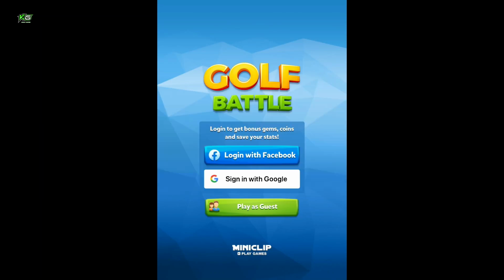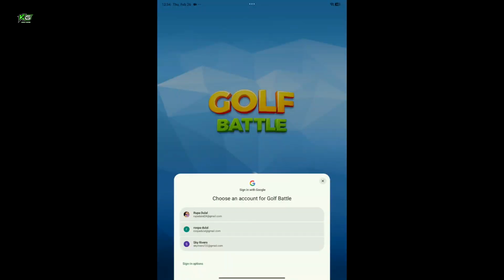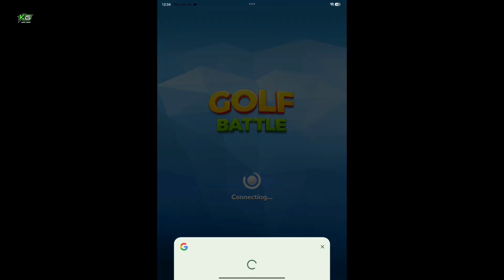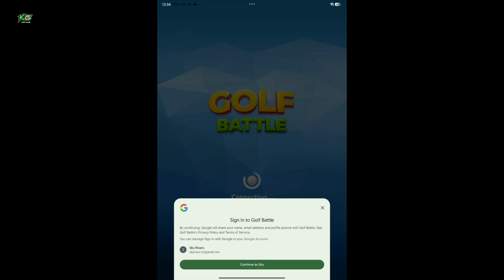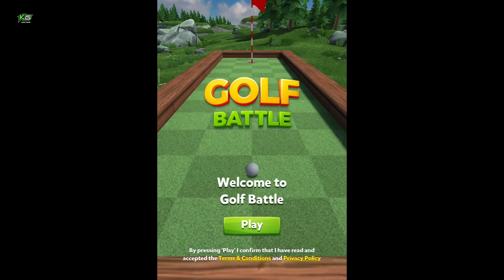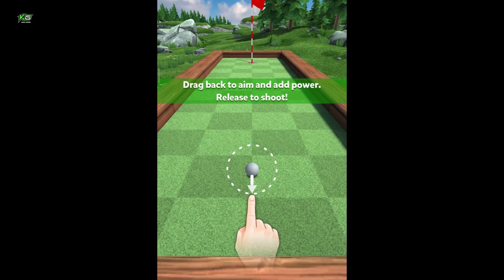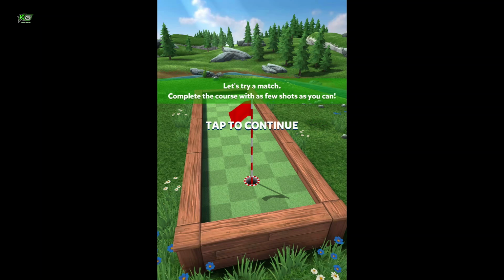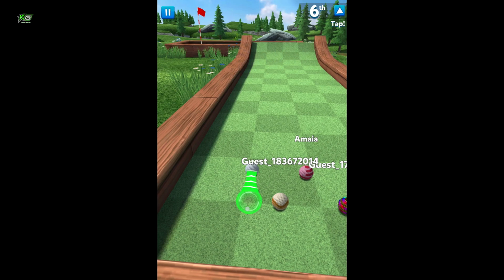How to Sign In to Golf Battle on Android (Step-by-Step 2026)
In this video, I’ll show you how to sign in to Golf Battle on your Android device in 2026.
Whether you’re returning to the game or just installed it, this step-by-step tutorial will help you log in quickly and securely so you can start playing right away.